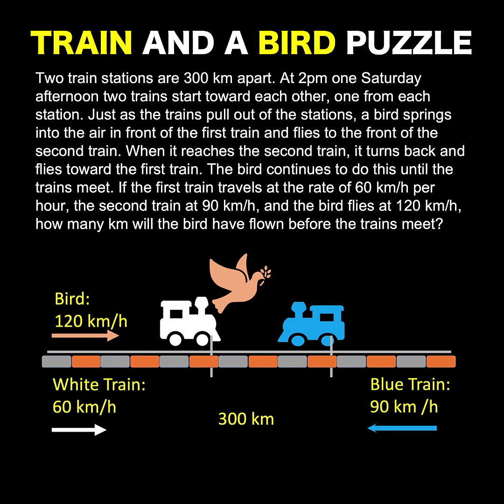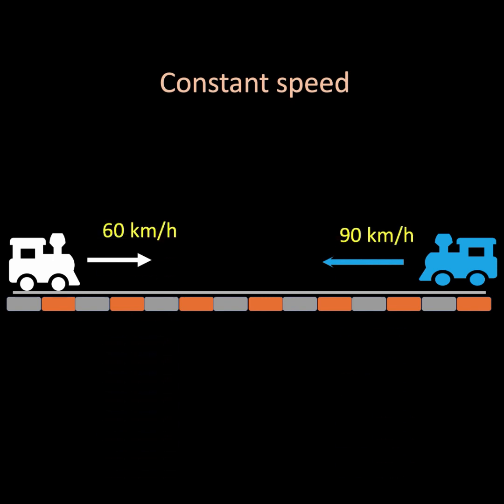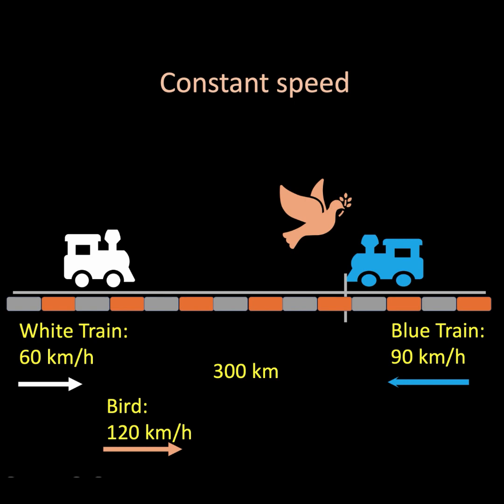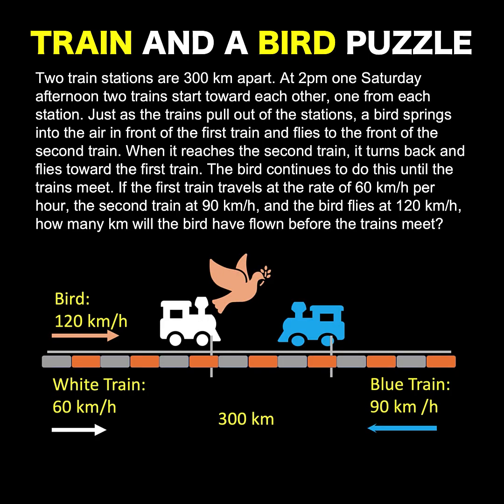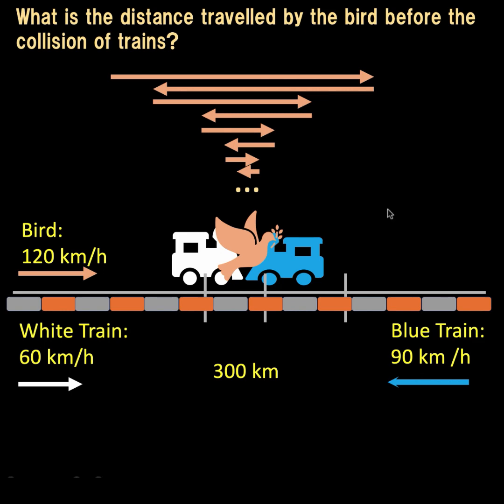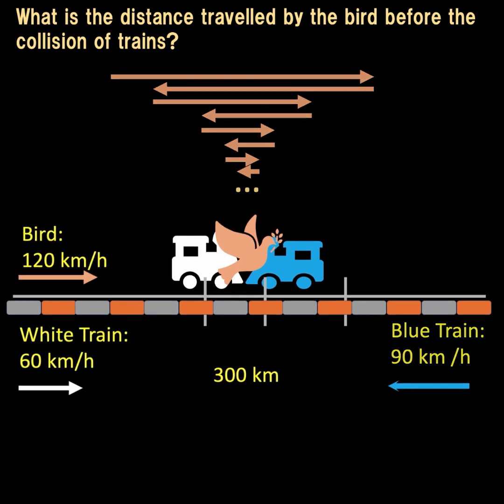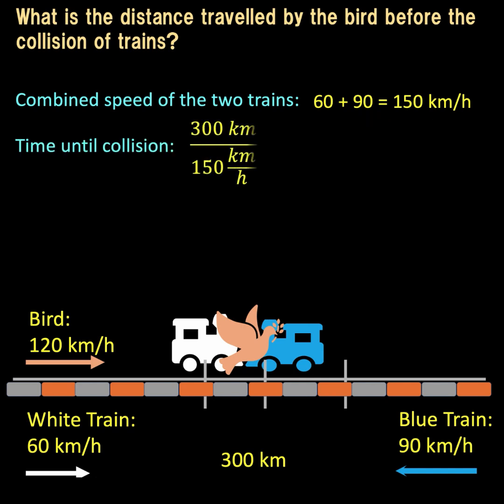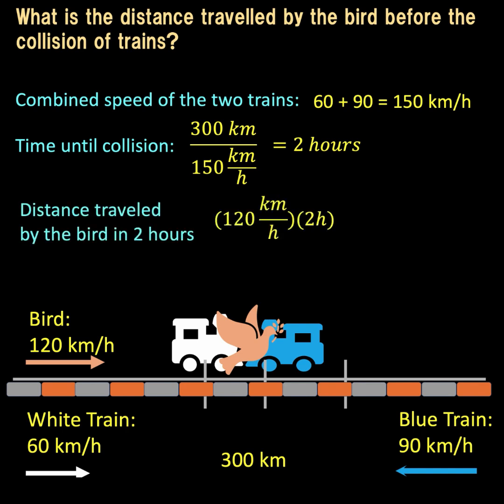How to Solve The Train and Bird Puzzle l Richard Feynman’s Problem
This Train and Bird Puzzle Looks Impossible, But This Has An Elegant Solution